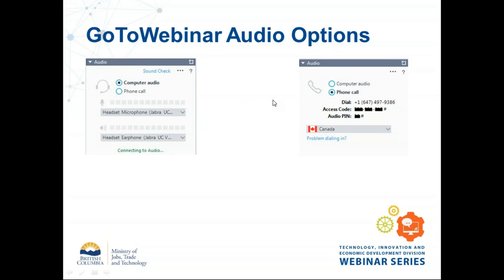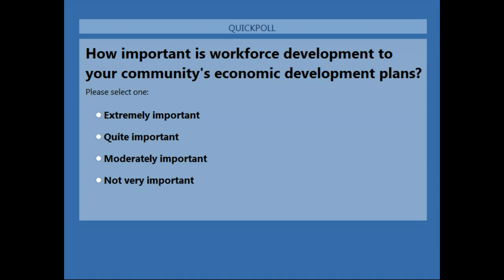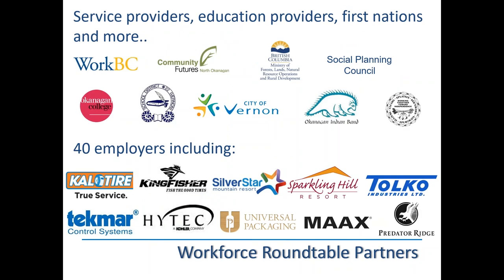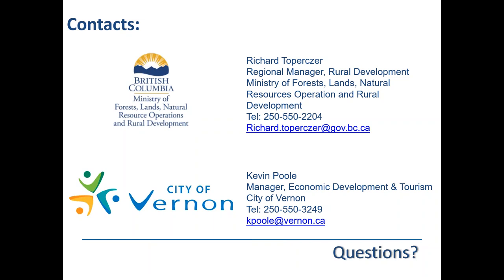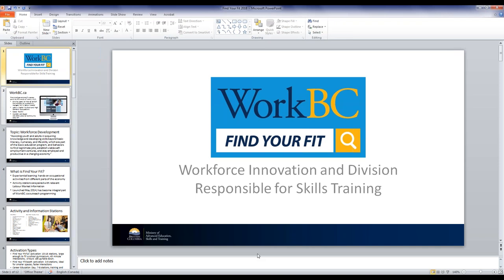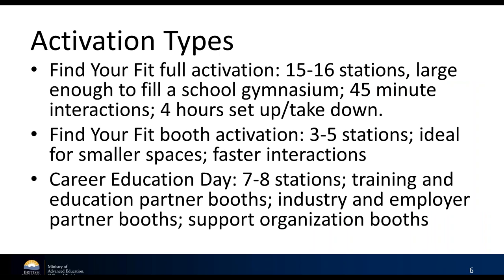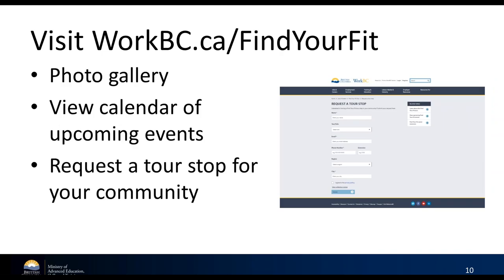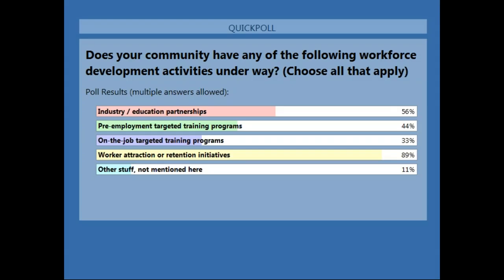BC Ideas Exchange Showcase: Workforce Development Stories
Originally broadcast on June 28, 2018

When local residents know they can stay in their communities and get the training and opportunities they need to have robust careers, it spells success for economic development. The Vernon and Area Workforce Development Roundtable made this happen by building relationships in public and private sector networks, delivering a community-based communications strategy, and collaborating to deliver local training that is responsive to employer needs.

Join us to learn more about stories of workforce development initiatives around the province, and share some of your own successes as well.

Presenters: Vernon and Area Workforce Development Roundtable (Kevin Poole, City of Vernon, and Richard Toperczer, Regional Economic Operations); WorkBC Find Your Fit Tour (Davin Greenwell, Ministry of Advanced Education & Skills Training)